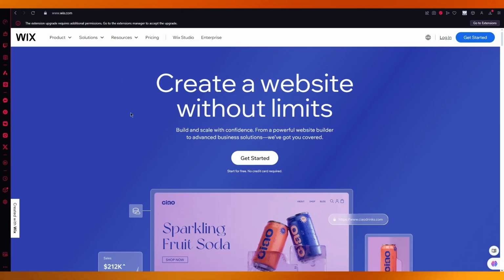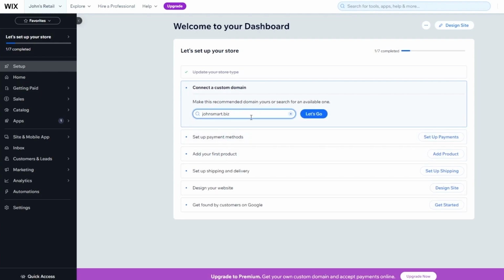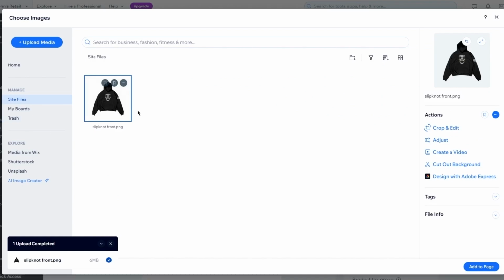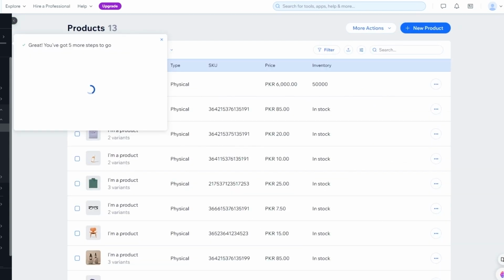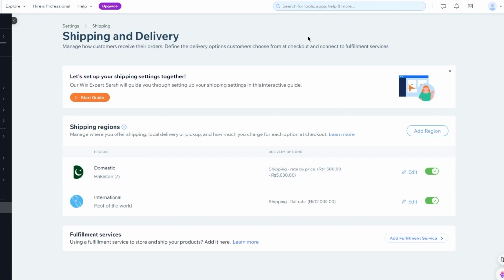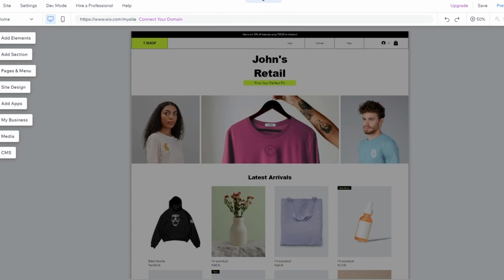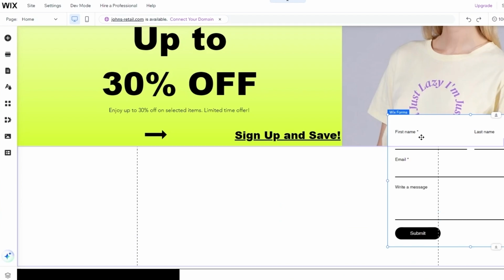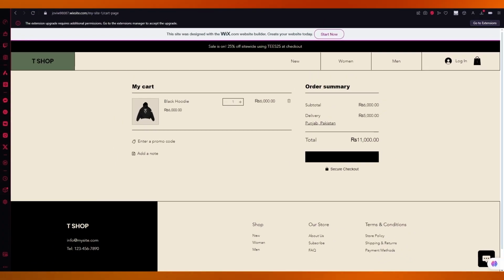Wix Website Tutorial 2026 (Full In-Depth Tutorial For Beginners)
The Wix Website Tutorial 2026 is a comprehensive, step-by-step guide designed for beginners looking to create their own professional website using the Wix platform. This tutorial covers everything from setting up an account and choosing a template to customizing the design, adding content, and optimizing for SEO.

With in-depth explanations and easy-to-follow instructions, this tutorial will equip users with the knowledge and tools needed to create a visually appealing and functional website. Whether you are a small business owner, creative professional, or aspiring blogger, this tutorial will help you navigate the world of web design with confidence and proficiency.